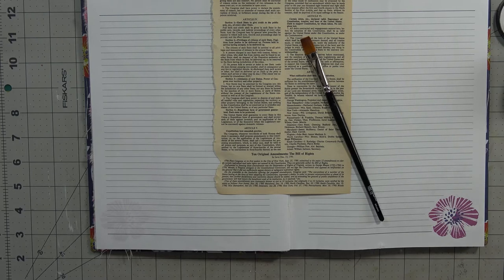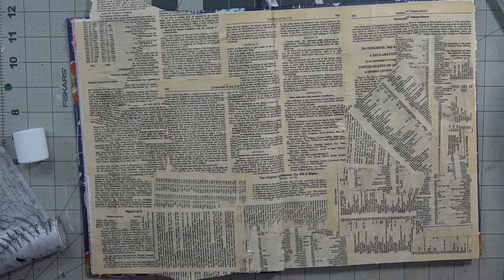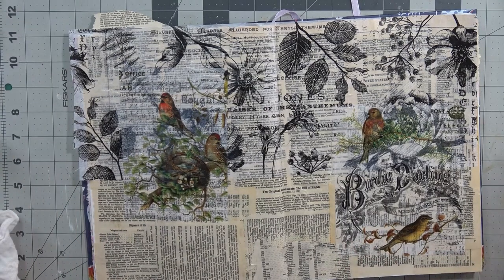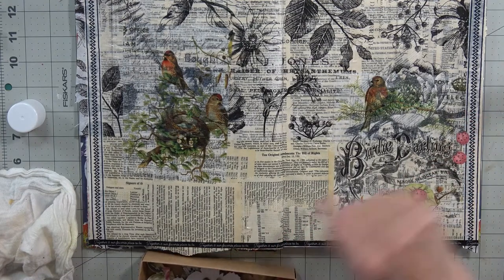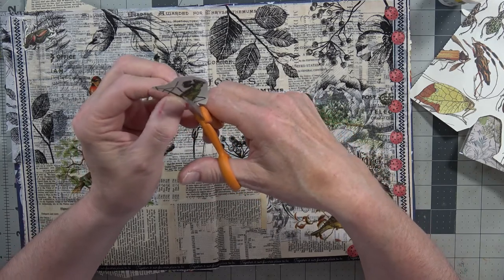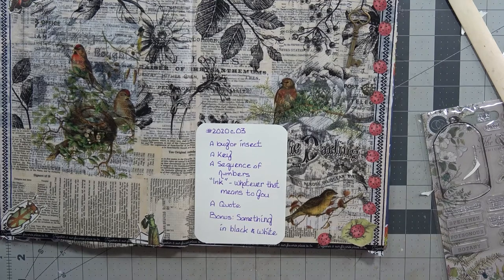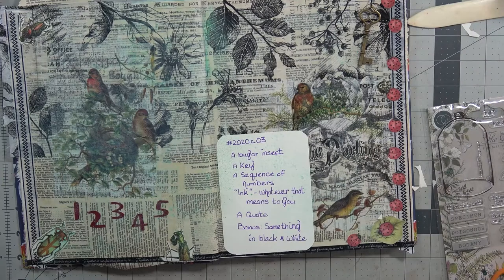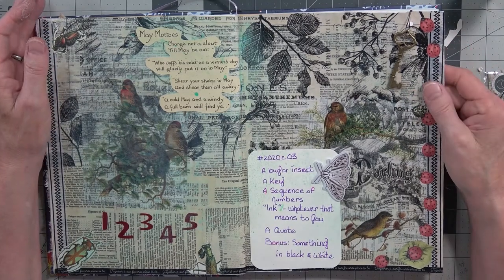Margarete Miller Assignment 2020c03 - Using 5 Prompts and a Bonus Item - Let's Create Some Magic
This collage was a lot of fun...adding bugs and such.  I am really enjoying the process of finding the items and working up a meaningful collage.